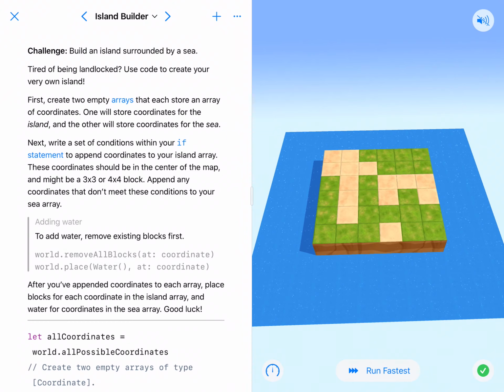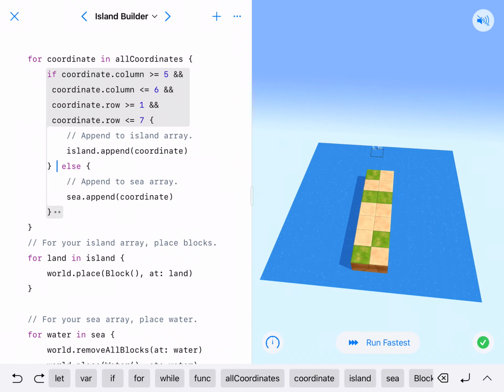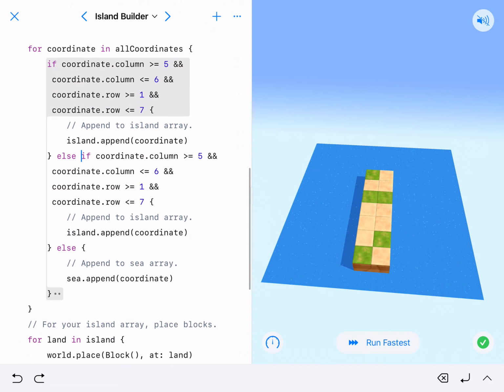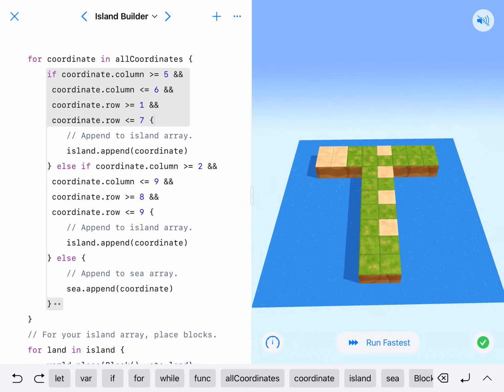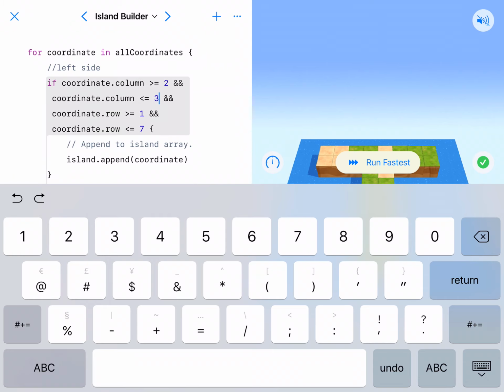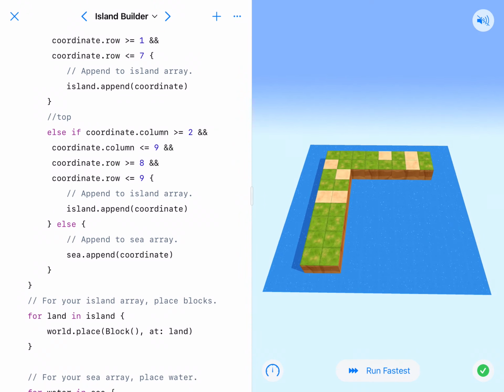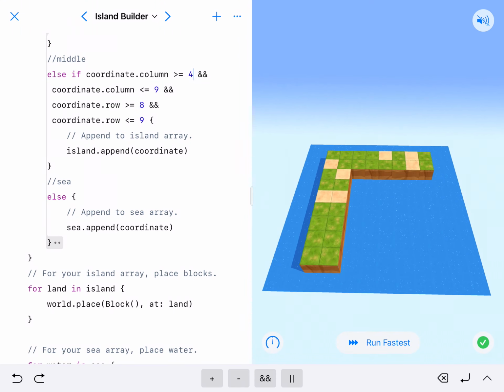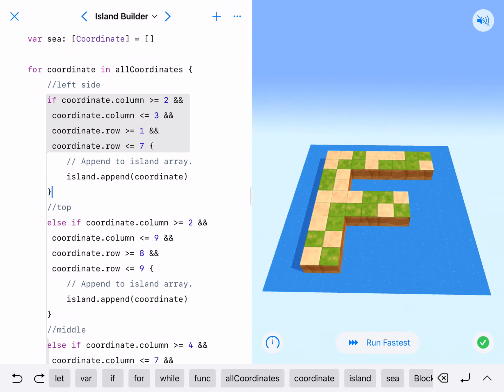Adding Islands and Making The Letters T and F - Swift Playgrounds Learn to Code 2 with Explanation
This video is an extension of the Island Builder lesson where we learn to augment code to make the letters T and F using the code we already have from island builder.

It includes a narration of me explaining how I solve the Island Builder lesson in the Arrays module of Learn to Code 2, Swift Playgrounds app.